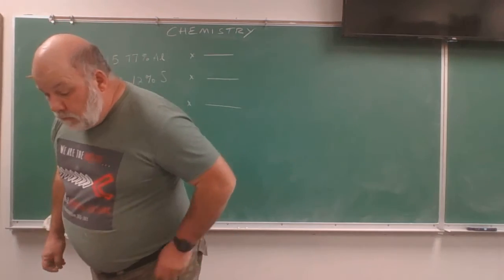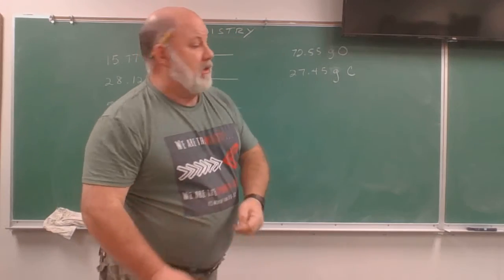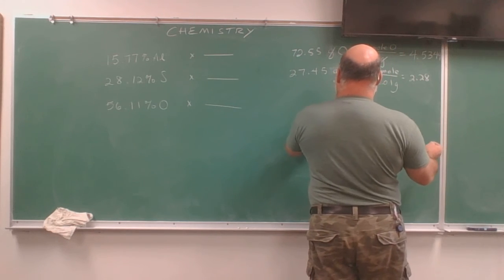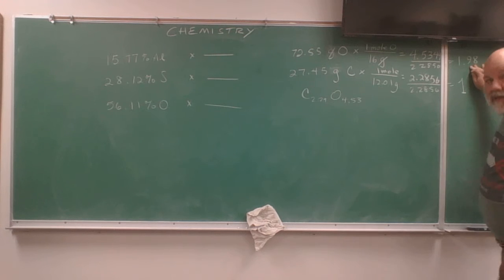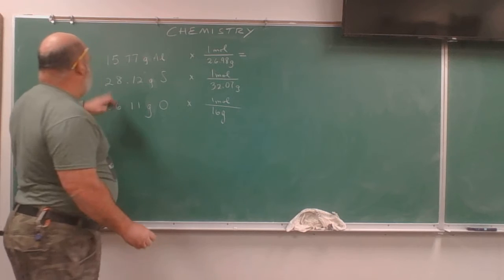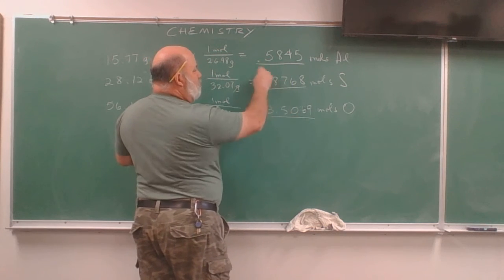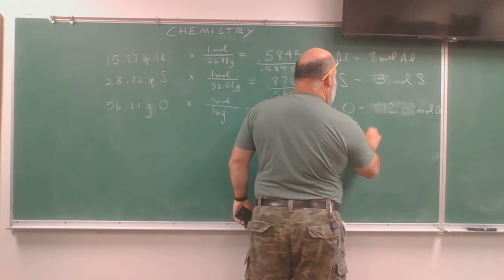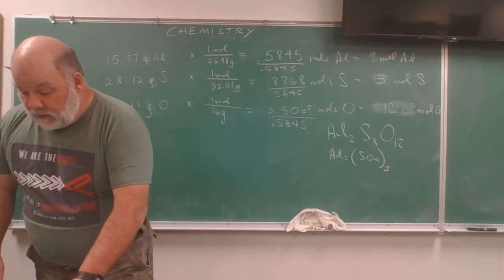FCS Chemistry, Chapter 9B